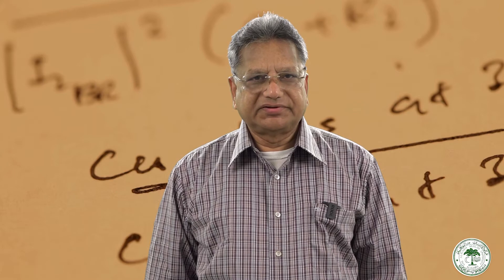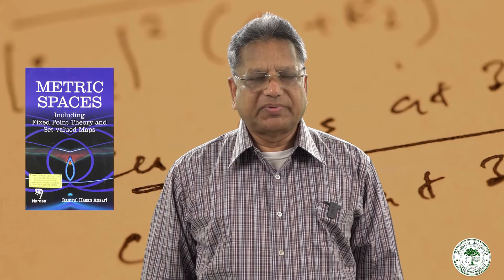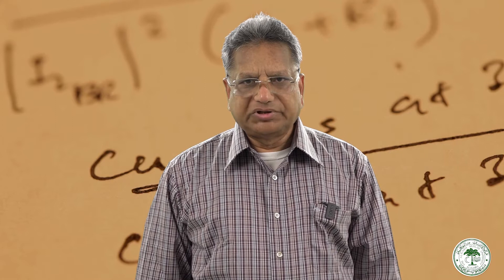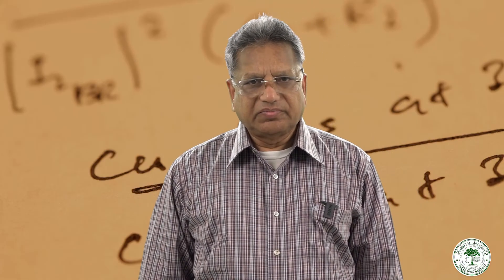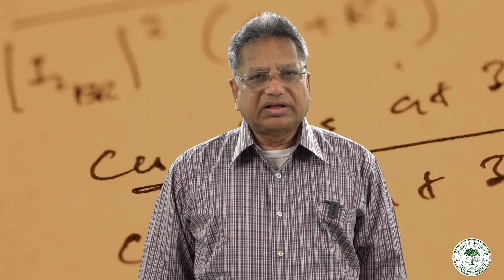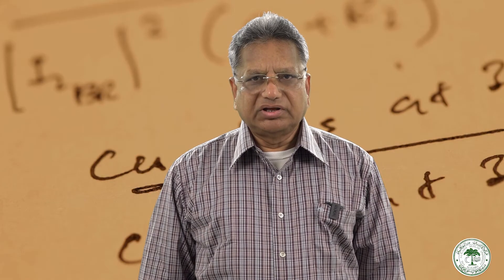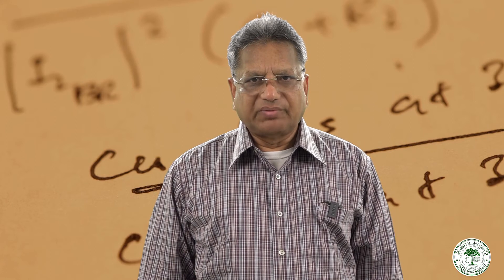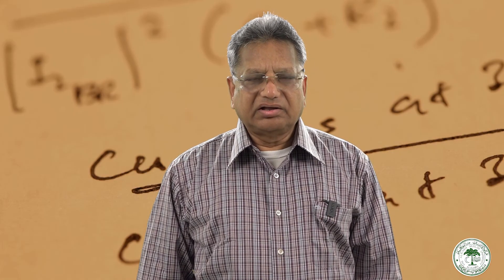Introduction - Metric Spaces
Metric Spaces

Prof. Qamrul Hasan Ansari